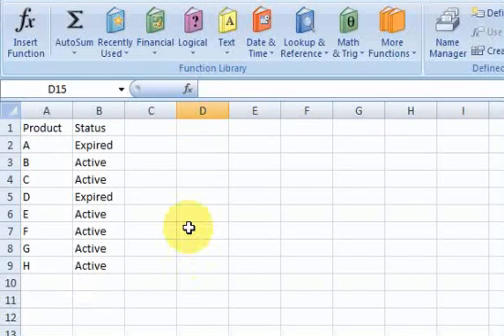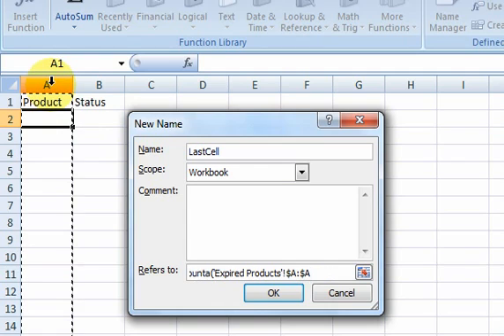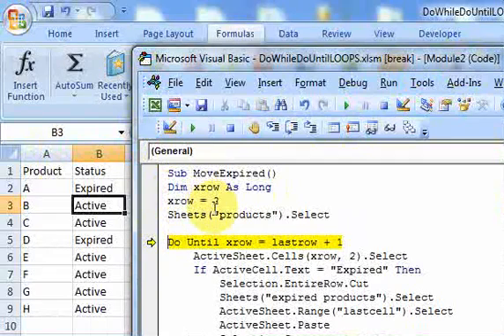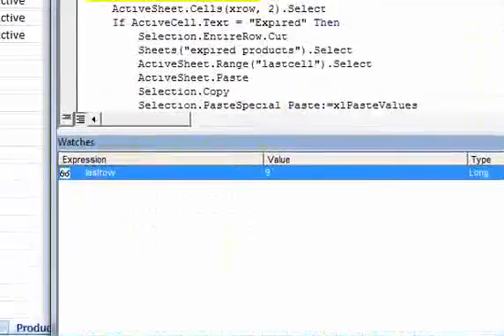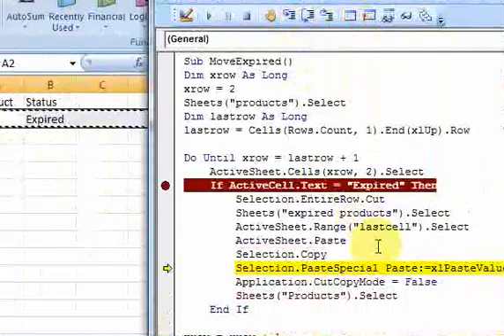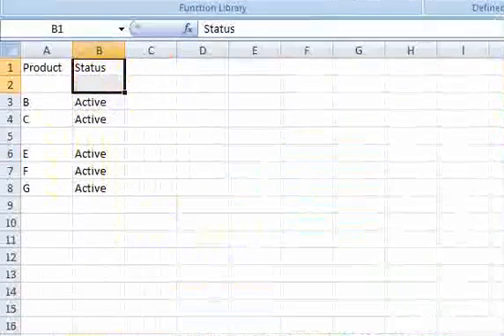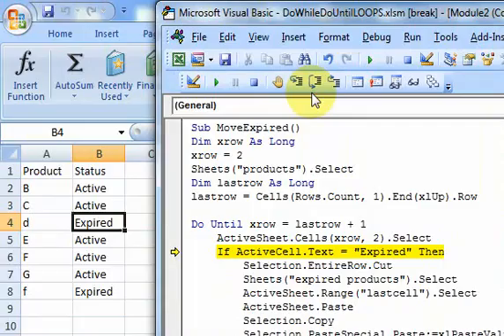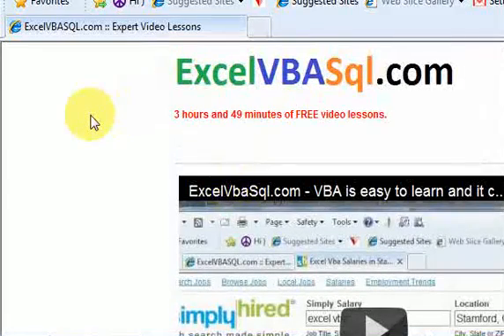Loop Down Rows and Move rows to another sheet | Microsoft Excel Tutorials